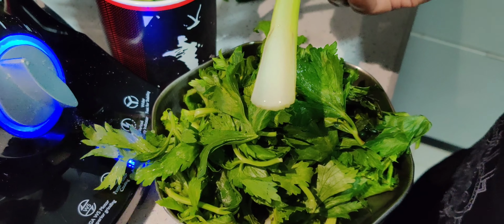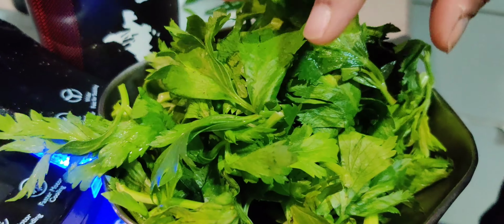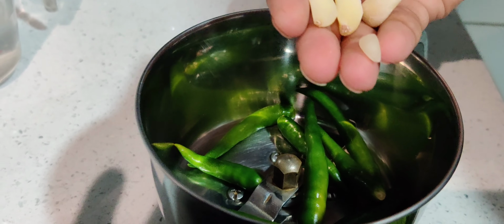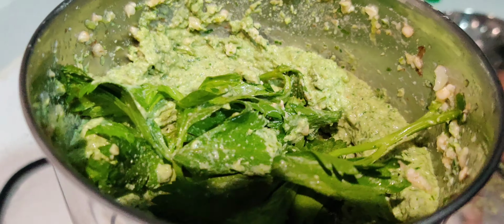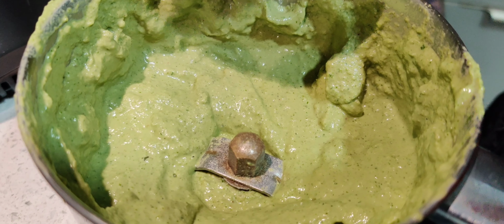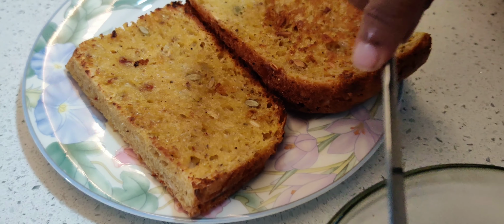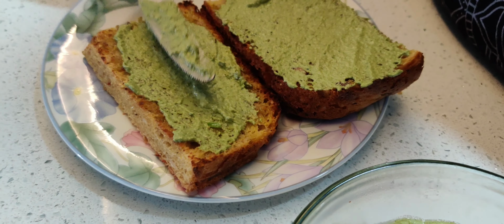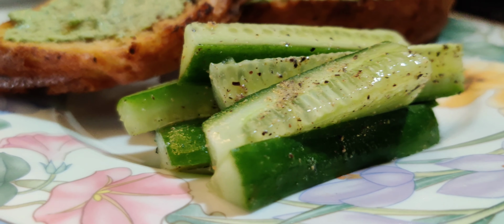CELERY SANDWICH SPREAD - QUICK, HEALTHY, EASY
Store bought sandwich spreads are loaded with cheese, cream, mayonnaise and are high in calories and preservatives. This yummy celery sandwich spread uses the usually rejected celery leaves, walnuts and mild spices. Easy to make in the blender. Use as a sauce for pasta or make flavored rice.